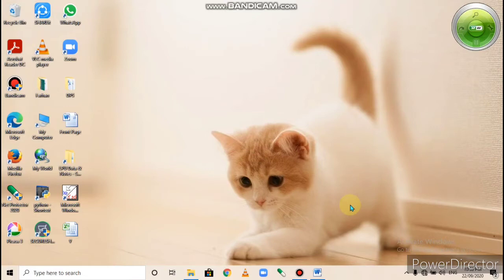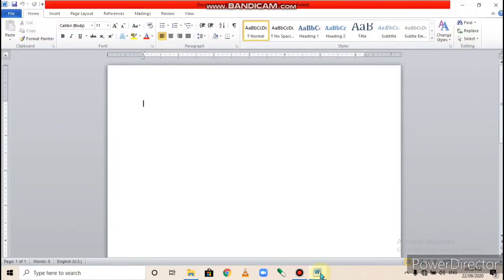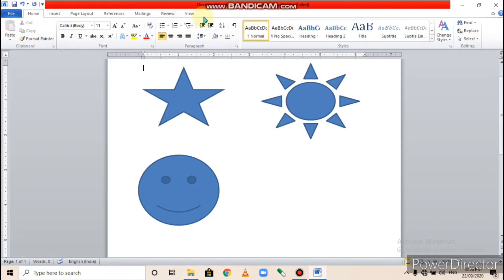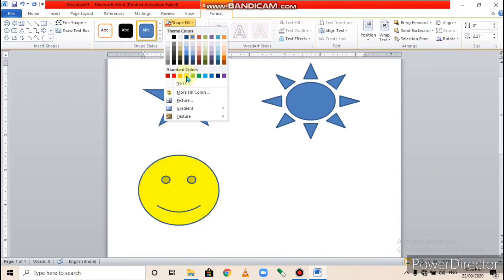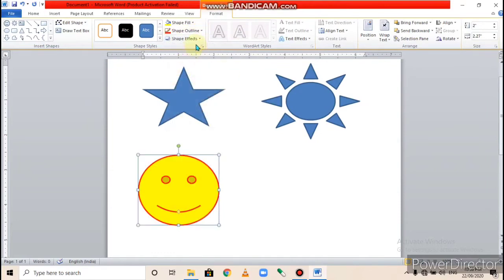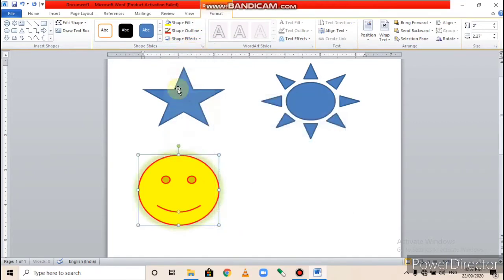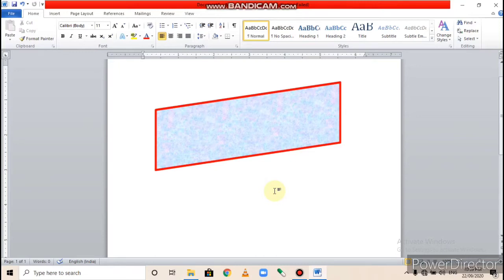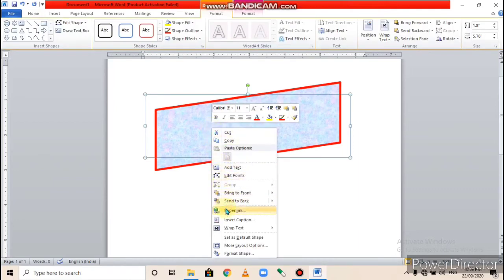Class-5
Chapter-5 (Insert Shapes and Symbols)